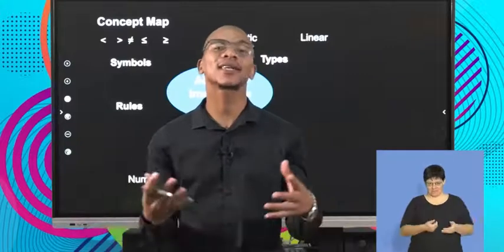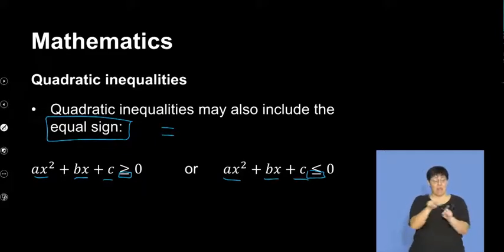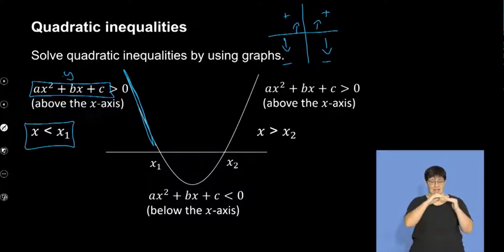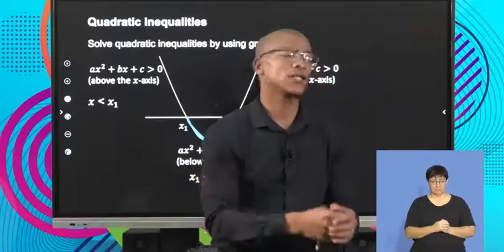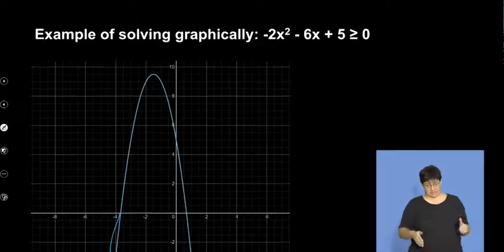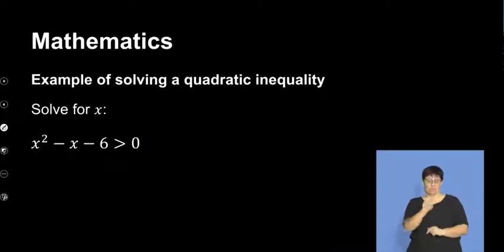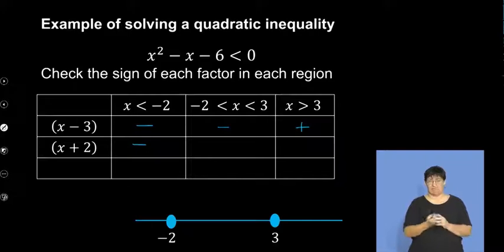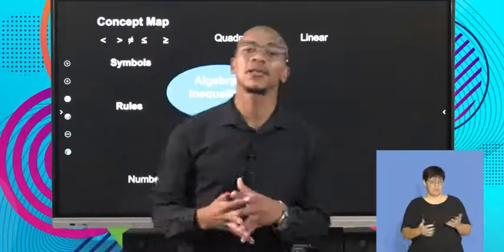Maths Grd 11 Solving Inequalities S3